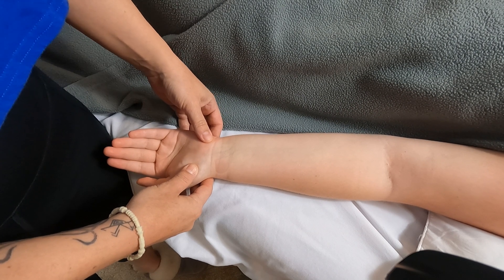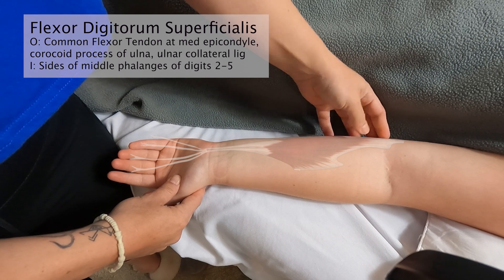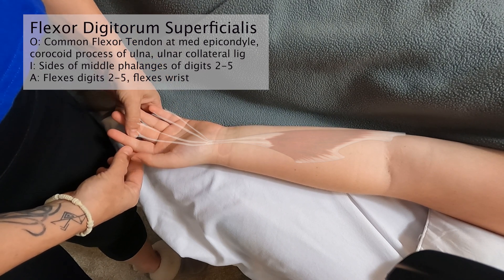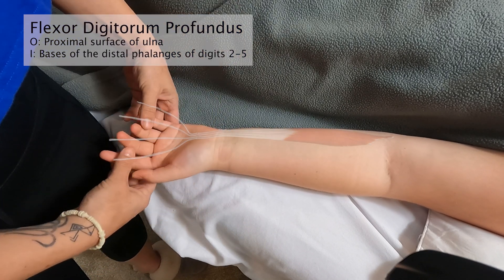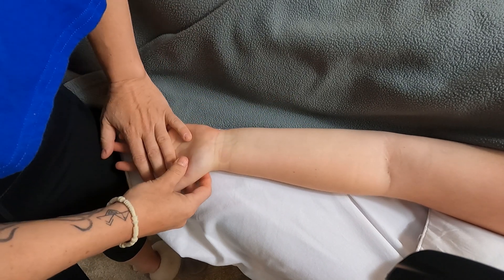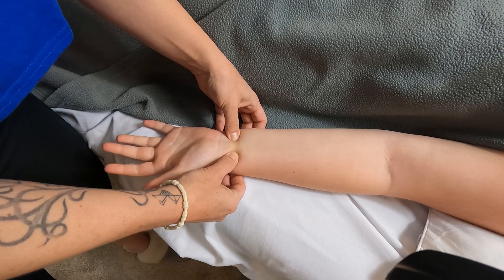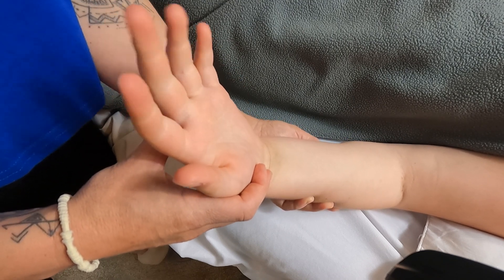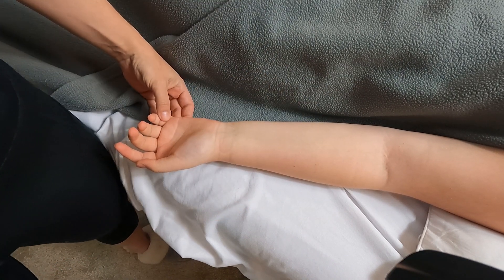Flexor Digitorum Superficialis and Profundus Palpation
Jazz hands, anyone? 👋👋 The FDS and FDP have you covered.

FDS
📍Origin: Medial epicondyle of humerus, proximal radius and ulna
📍Insertion: middle phalanges of digits 2-5
📍Action: Flexes the wrist and the PIP joints

FDP
📍 Origin: Coronoid process of ulna, proximal surface of ulna
📍Insertion: distal phalanges of digits 2-5
📍Action: Flexes the wrist and the DIP joints